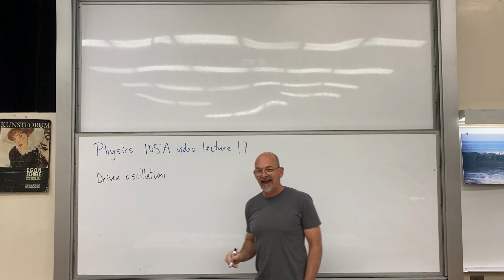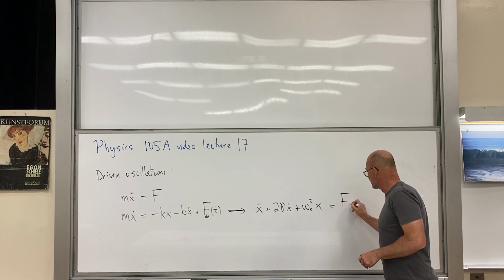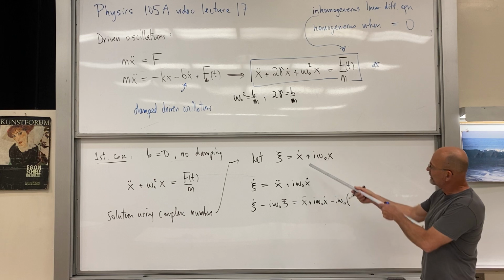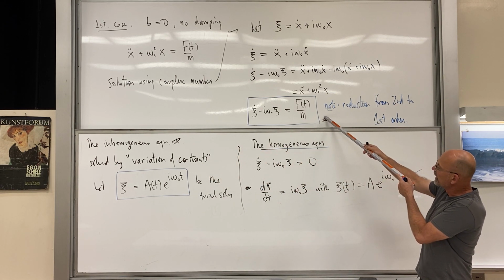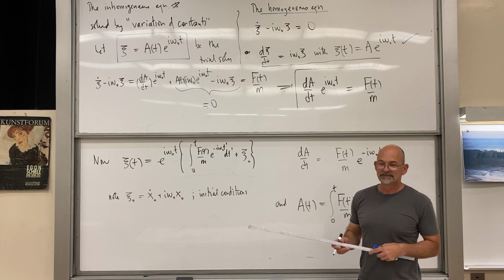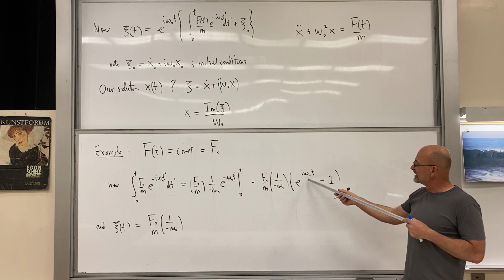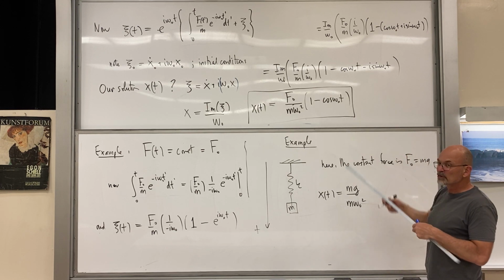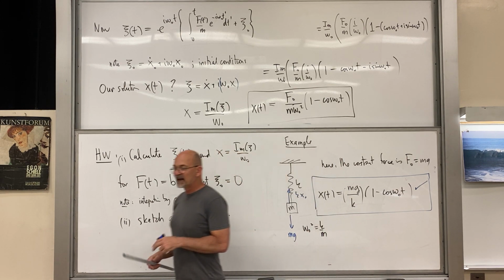Physics 105A spring 2021 video lecture 17